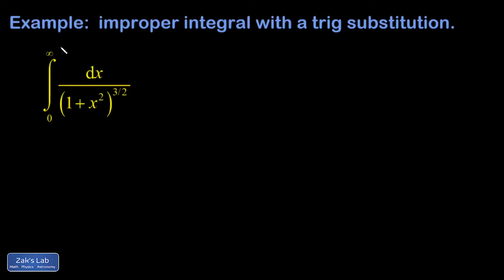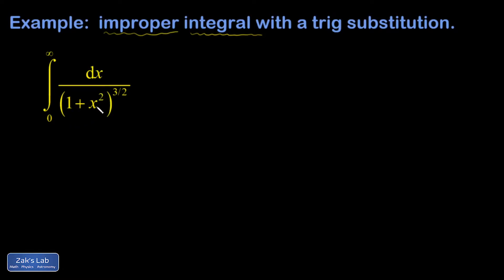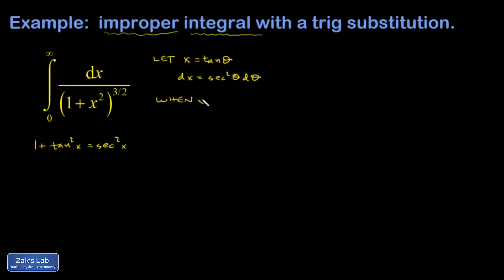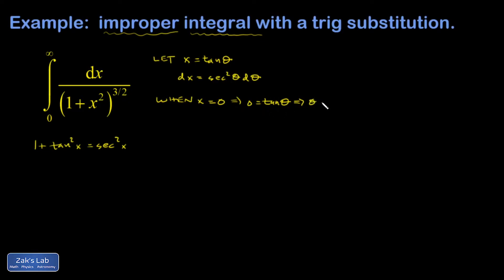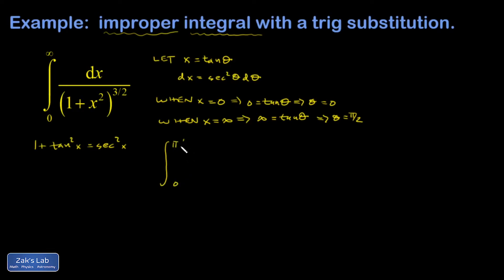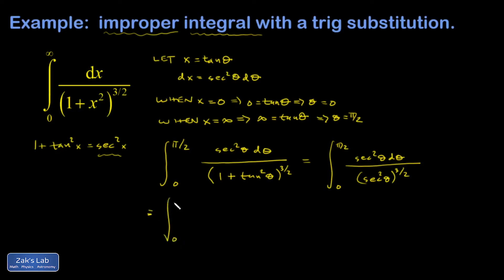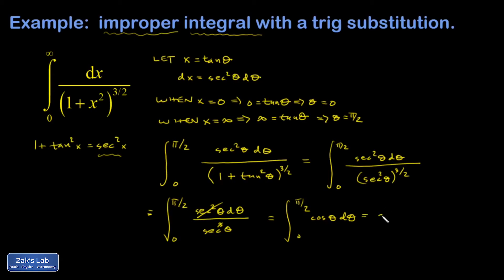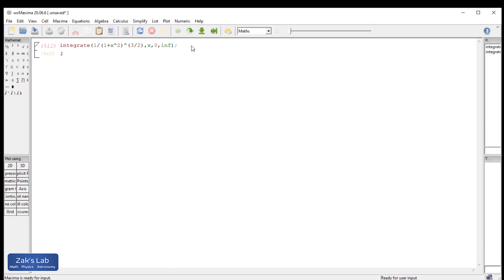Improper integral trig substitution, trig sub on zero to infinity, using arctan(infinity)=pi/2.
We compute a trig sub on zero to infinity for an improper integral requiring a trig substitution and transforming the limits of integration.  We take advantage of the secant tangent pythagorean identity and transform the limits of integration, noting that the inverse tangent of infinity is pi/2 (arctan(infinity)=pi/2).  The infinity is treated informally without re-expressing the integral as a limit. Integral of 1/(1+x^2)^(3/2).